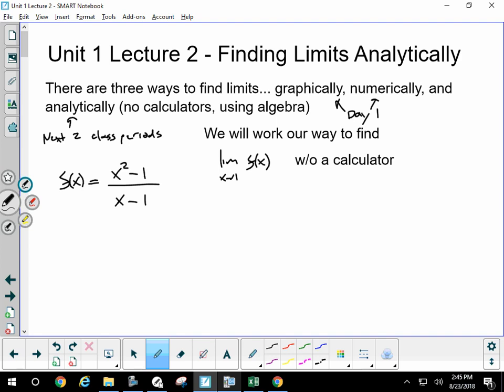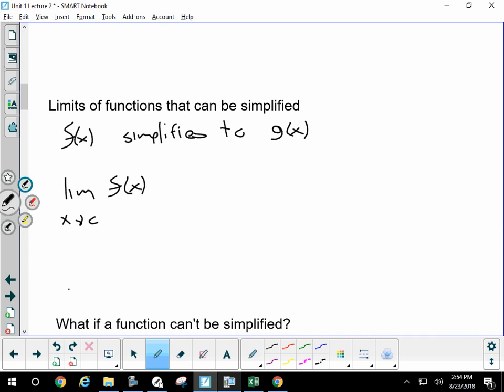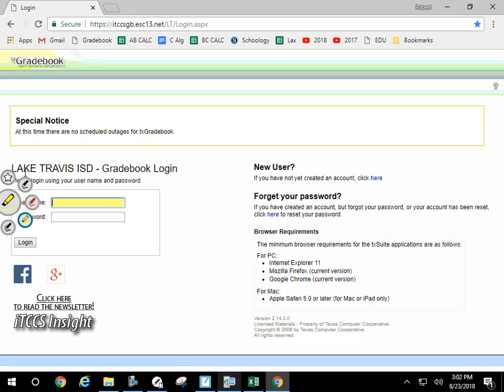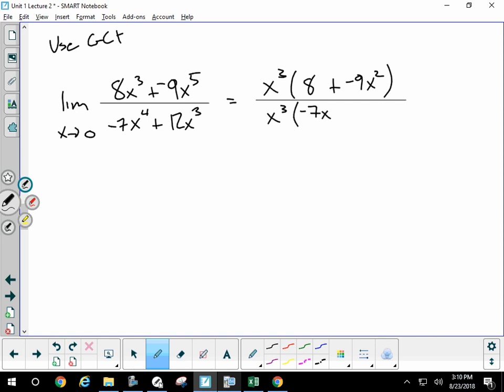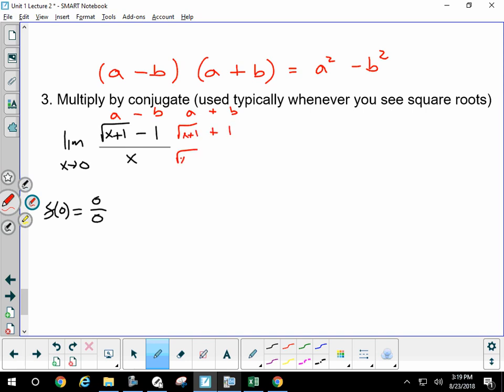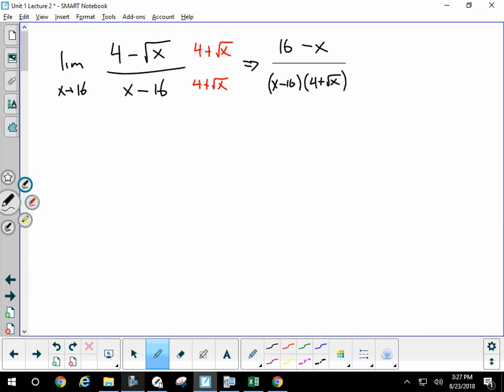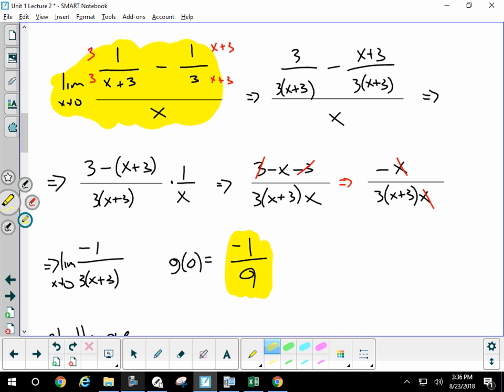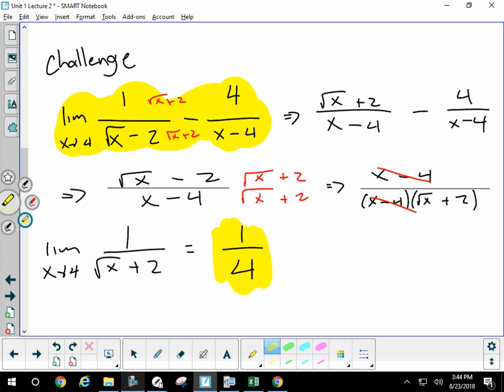Unit 1 Lesson 2 - Finding Limits Analytically